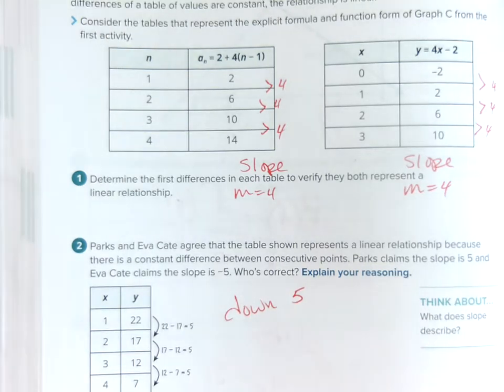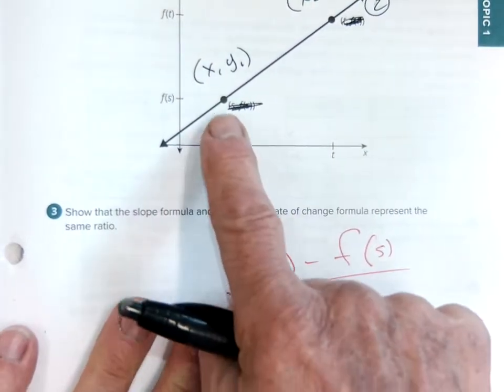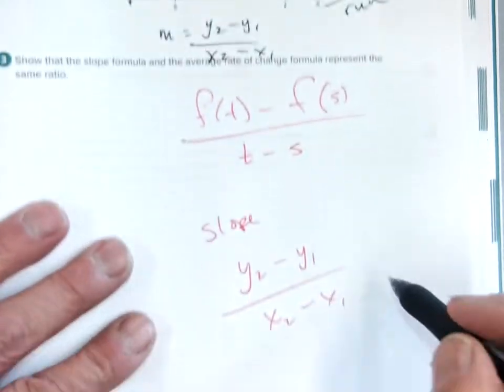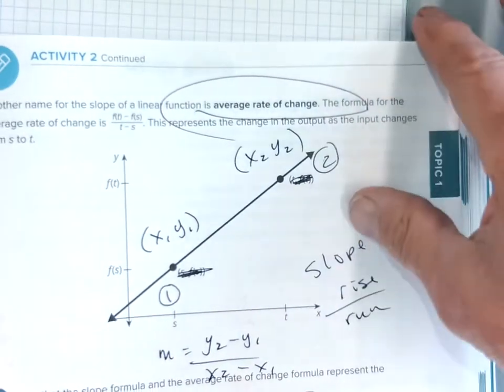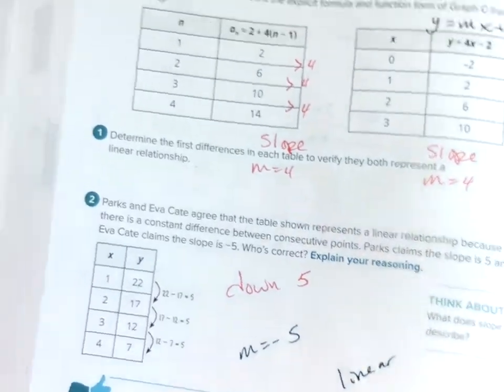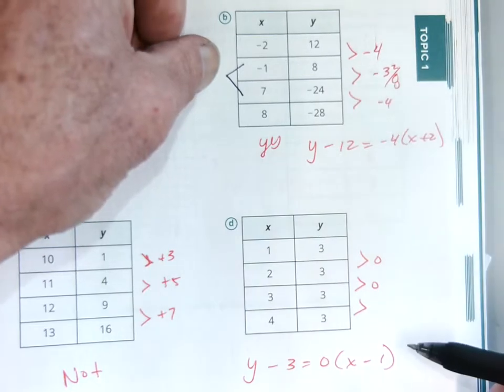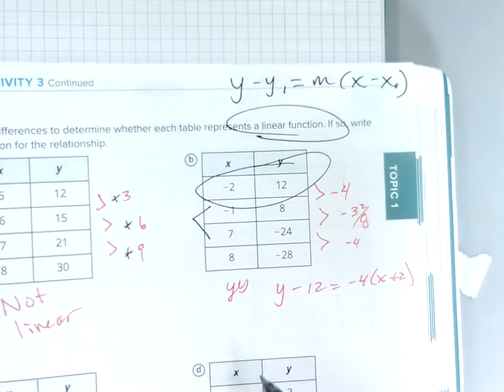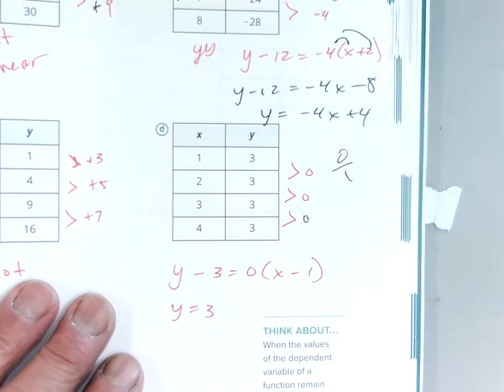Int 1 M2 T1 lesson 1 2